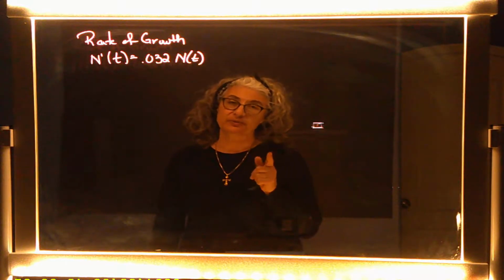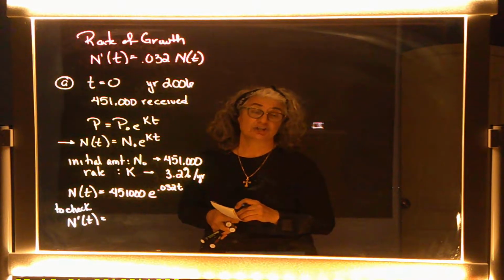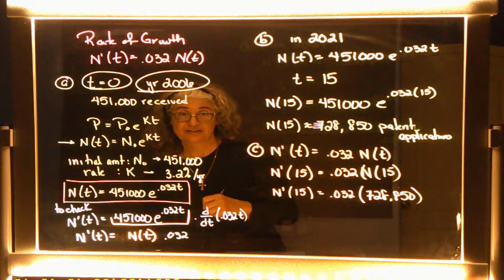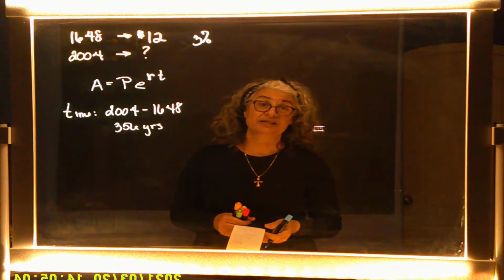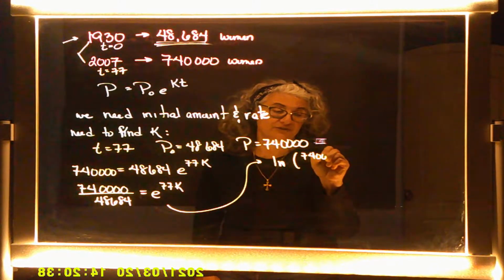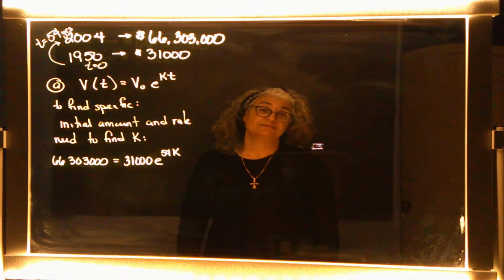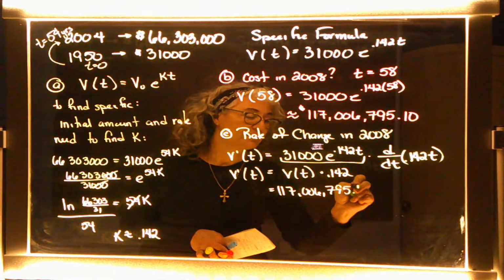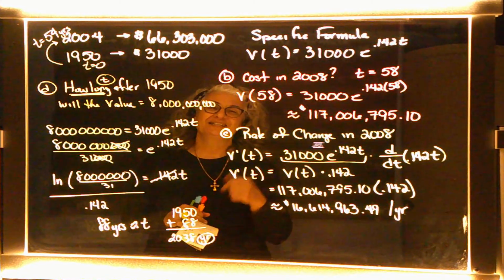Business Calculus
Growth Model Applications - Part 1